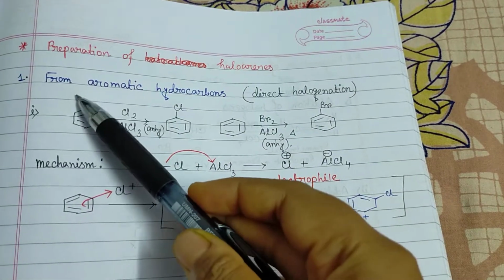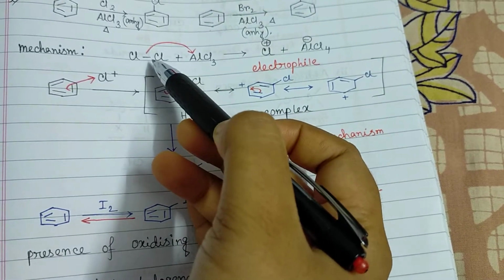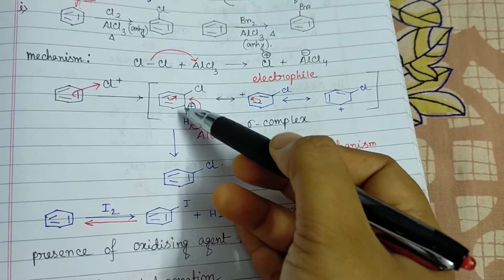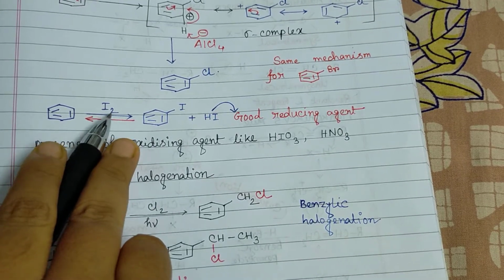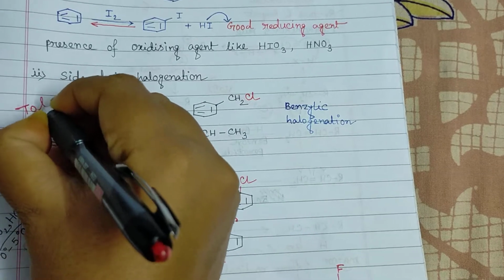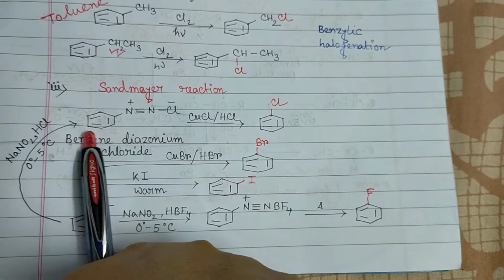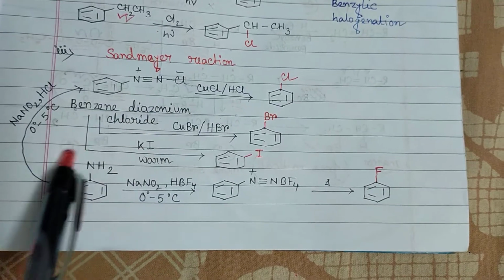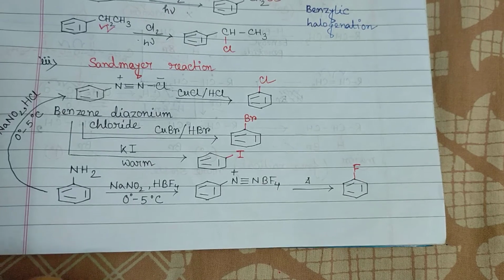Class 12 || Preparation of haloarenes || Haloalkanes and haloarenes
Video 8 || Chapter : Haloalkanes and haloarenes